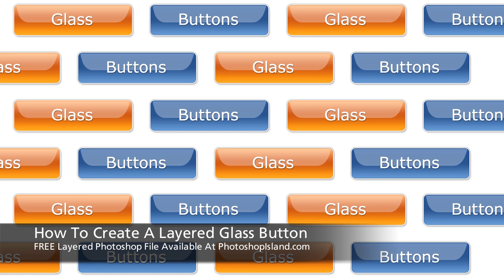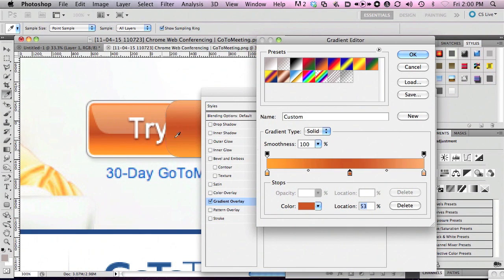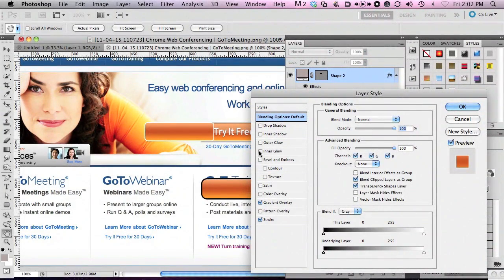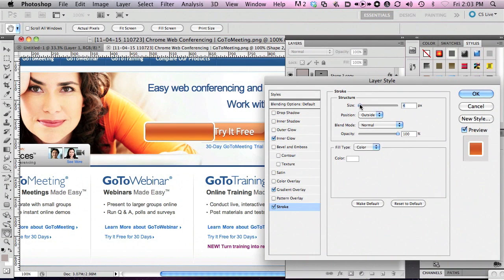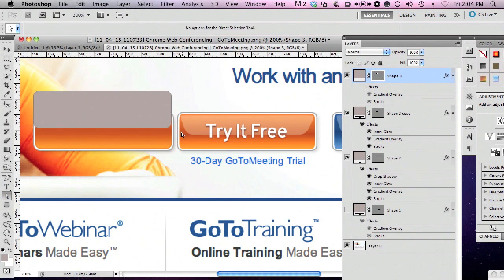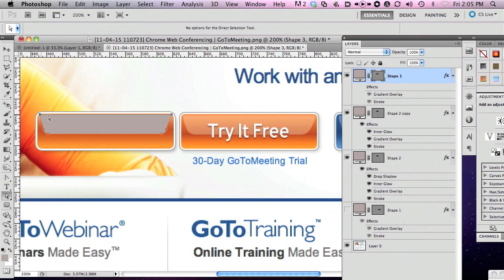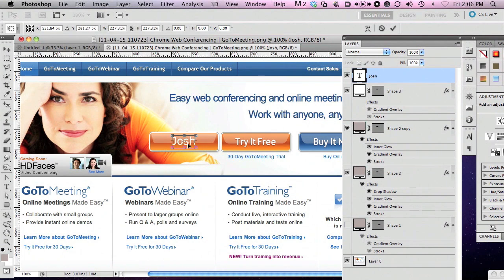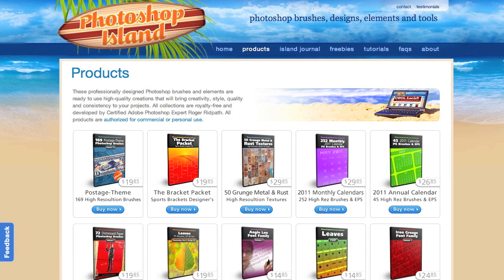How To Create A Glass Button In Photoshop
To pick up the layered file created in this tutorial here.

I was recently signing up for a GoToMeeting account and noticed some beautiful buttons on their site. These buttons beg to be clicked and remind me of a perfect piece of hard candy (or am I just always hungry).
This type of button is very popular so I thought I would record a tutorial showing how I would make this button (in Photoshop there's always more than one way to skin a cat) and offer the resulting layered Photoshop file as a freebie. The tutorial will help you make your own version of these buttons. Or you can just use them as is. Please enjoy and I'm sorry if it makes you hungry for hard candy.